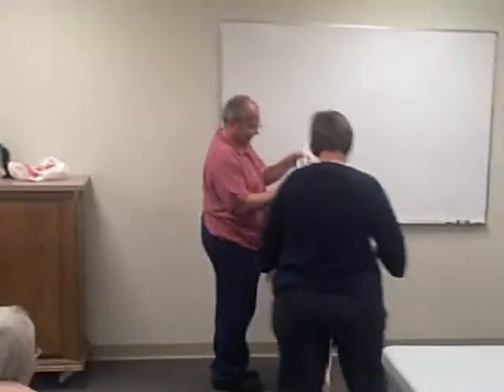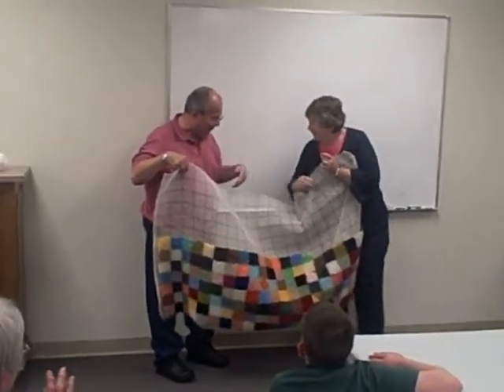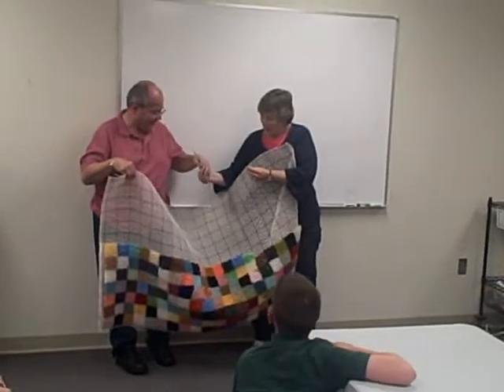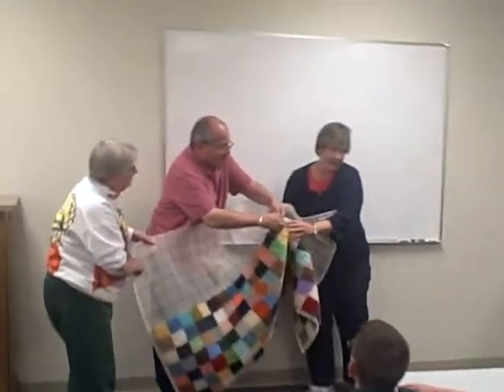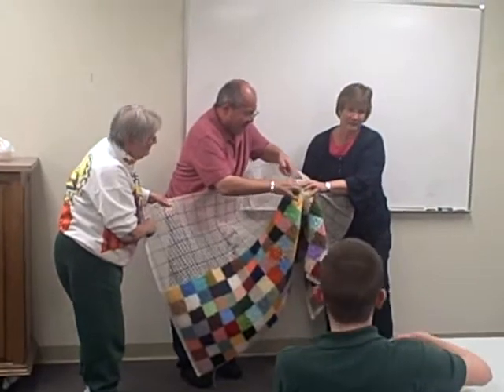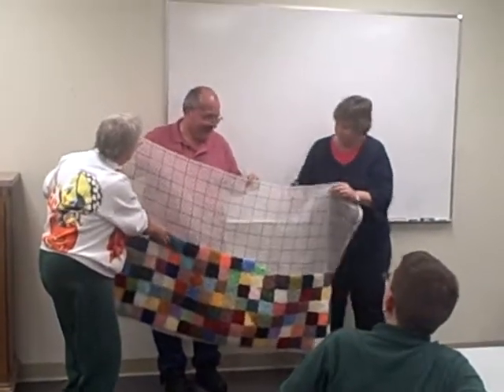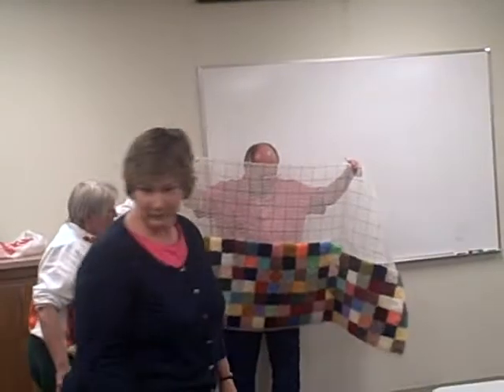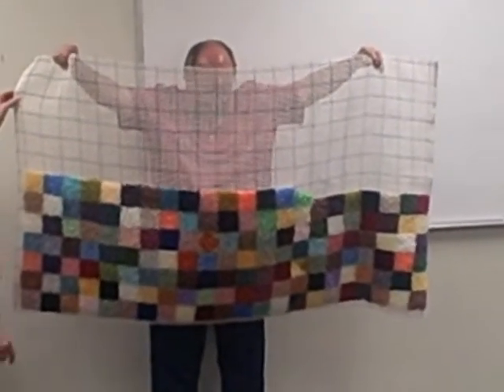Mike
2009 Through the roof disability ministry talent night.